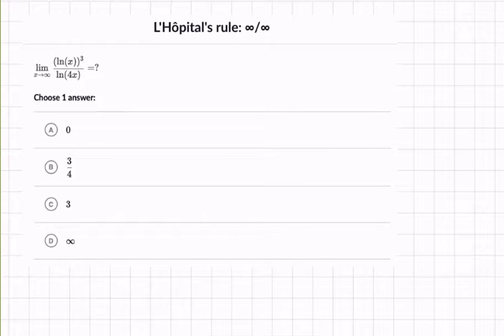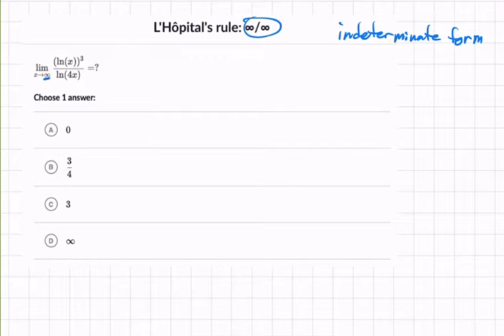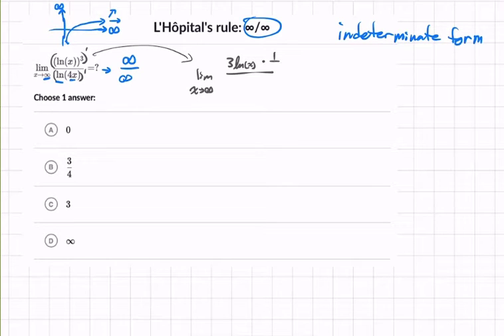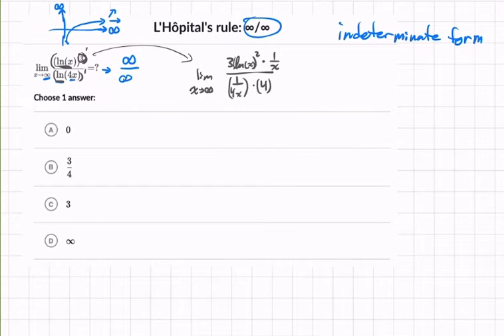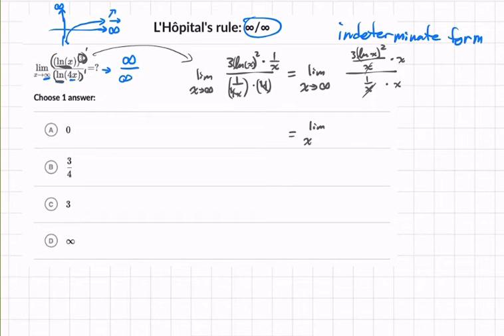L'Hopitals Rule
What do you do when you get an infinity over an infinity?